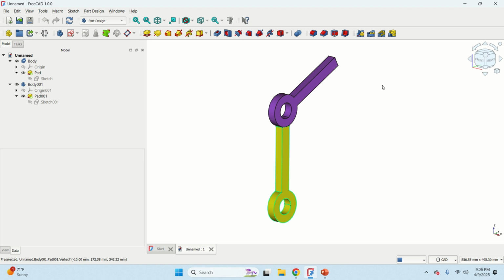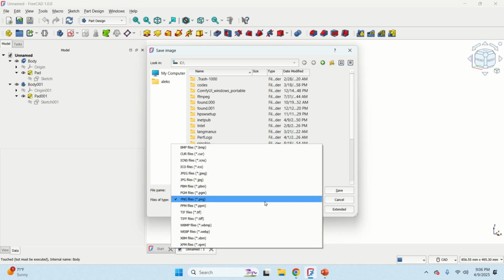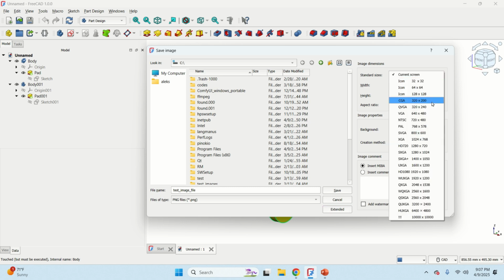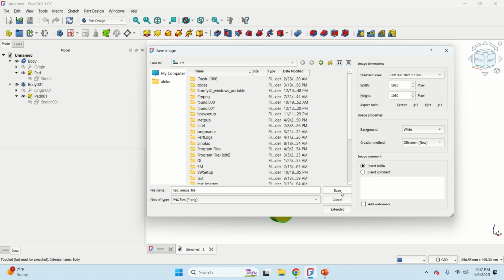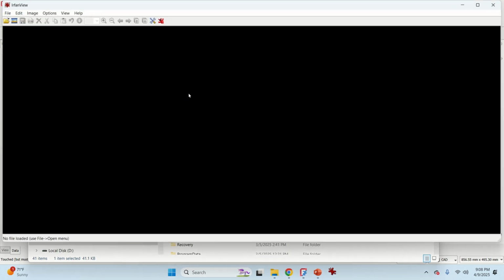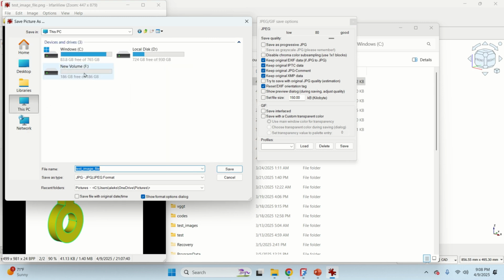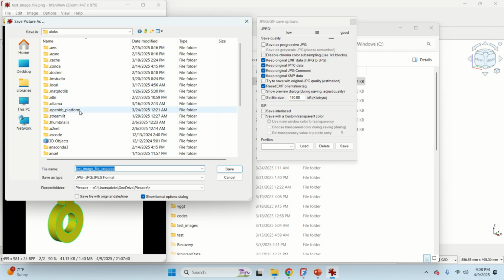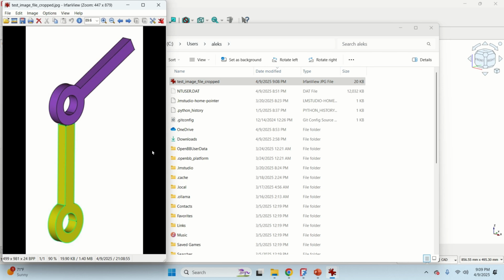Save View of 3D Object as Image in FreeCAD (png, jpg, jpeg images, etc) - FreeCAD Tutorials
In this FreeCAD tutorial,  we explain how to save views of 3D objects as images in FreeCAD. That is, in this FreeCAD tutorial, we explain how to save 3D views of objects as 2D images, such as png, jpg, or jpeg images, as well as other image types.